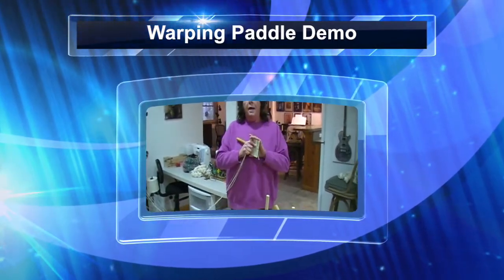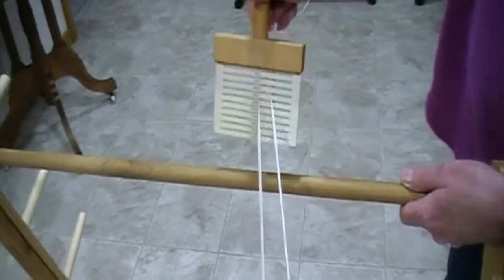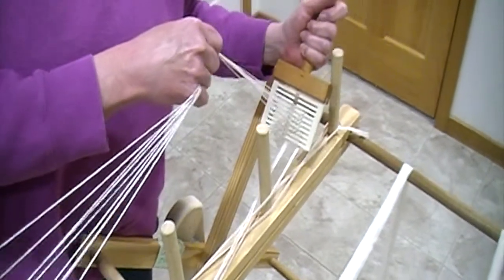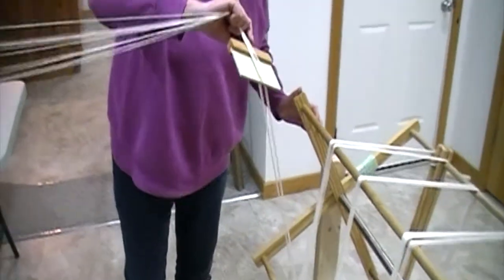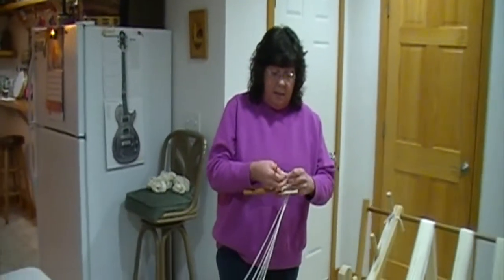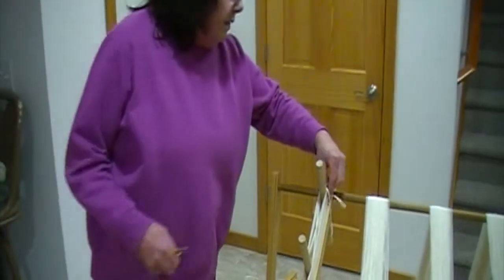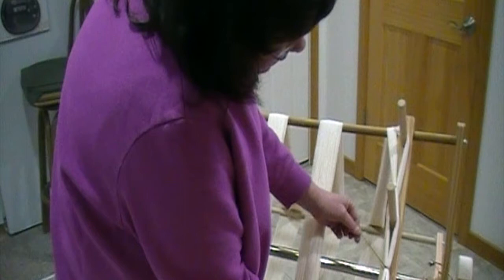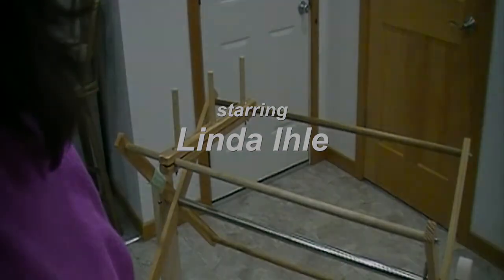Warping Paddle Demo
This video is about how to use a Schacht Warping Paddle Demo